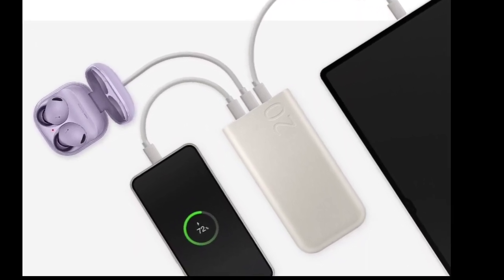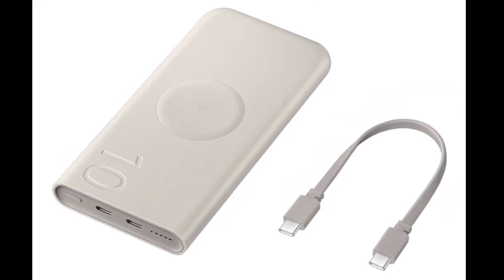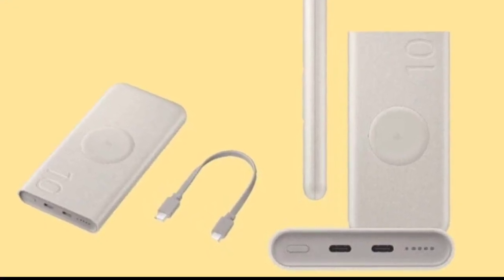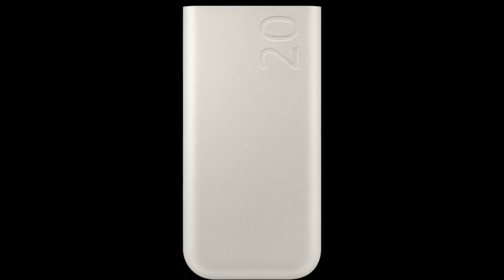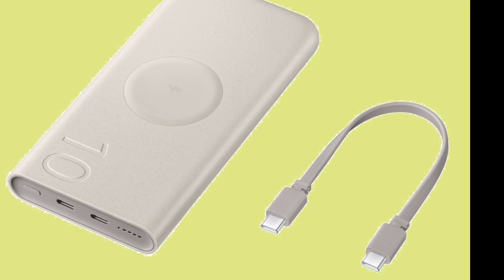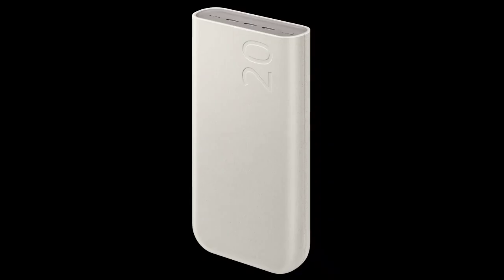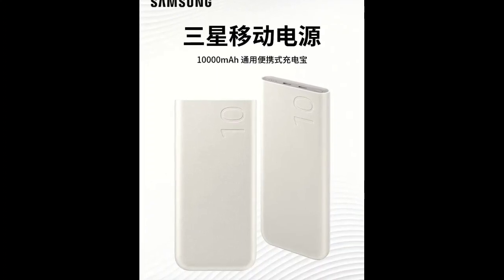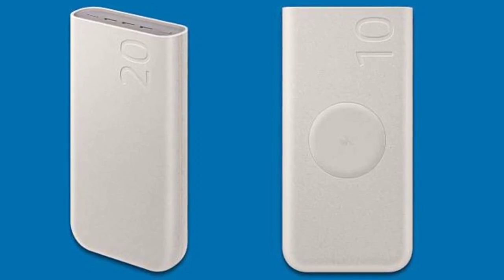Samsung PD Power Bank 20,000mAh & 10,000mAh - Review Full Specifications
Samsung’s PD Power Bank 20,000mAh model was launched for 66,000 won (roughly 49 US Dollars), while the 10,000mAh variant costs 55,000 won (roughly 41 US Dollars). You can find these power banks on the brand’s official website, Samsung Store, and major retailers in South Korea. Notably, the 20,000mAh power bank could be called the Samsung 20Ah Battery Pack in the global market. A report from back in January shared an image of this model, hinting that it is a successor to the Samsung 10Ah Battery Pack.